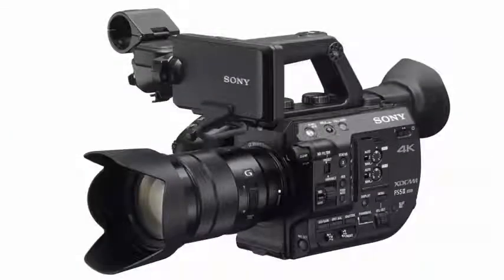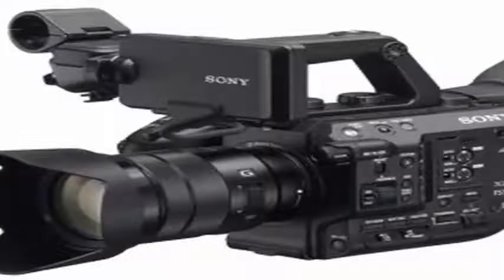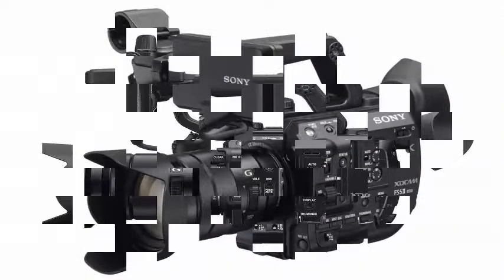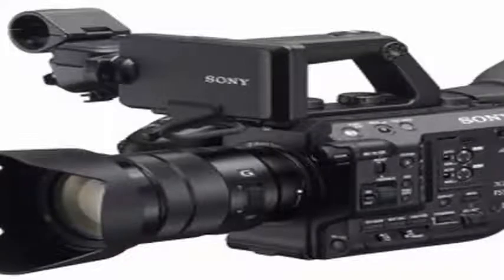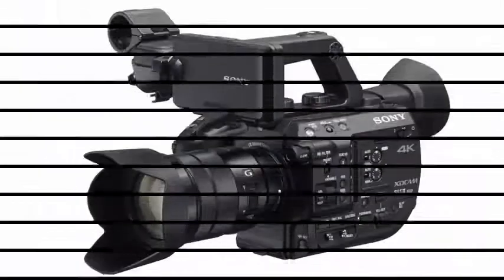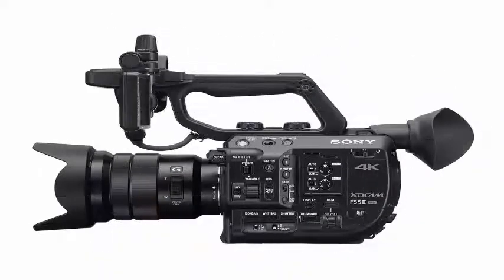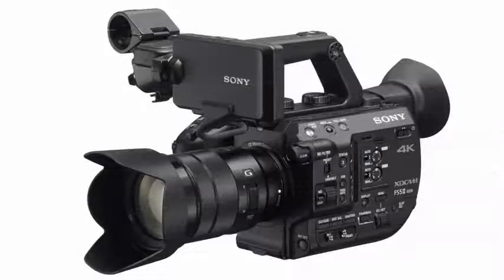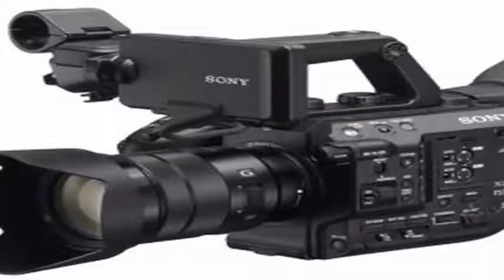Sony said the FS5-II is approved by Netflix in all 4K modes and is being used in series.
The FS5-II can handle a 4K recording at high speed of 60 fps, shoot 4K 120 fps in four second bursts, and produce 240 fps 1080p for eight seconds. Internally, it can handle 4K of 8 bits at 30 fps, or HD at up to 120 fps. However, many production professionals will probably attach an Atomos Ninja or other device and record RAW 4K using the new Apple RAW ProRes or regular ProRes recording formats. It also includes a new science of color that improves skin tones, a common complaint about the latest model.

Sony said that the FS5-II is approved by Netflix in all 4K modes and is already being used in multiple series. However, it is not a great improvement over the latest model, since most of the functions, in addition to internal HD recording of 120 fps, reached the previous model through firmware updates. Unlike Panasonic with the GH5 and GH5, Sony avoids putting functions such as 10-bit internal recording on its A7 line to avoid cannibalizing its expensive professional products.